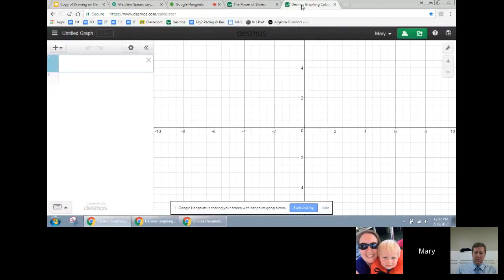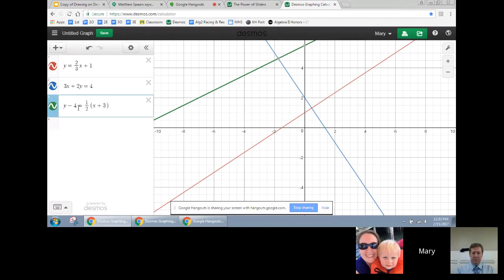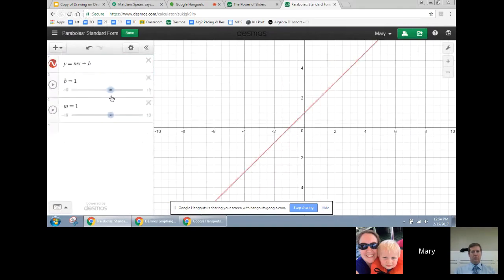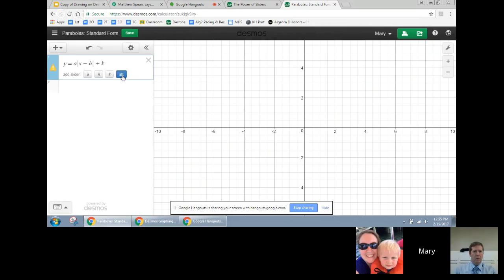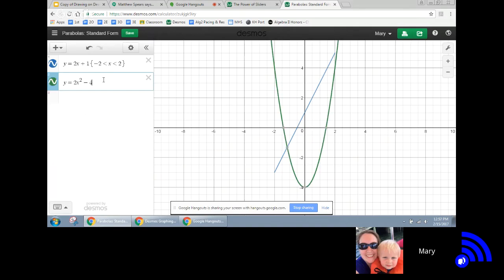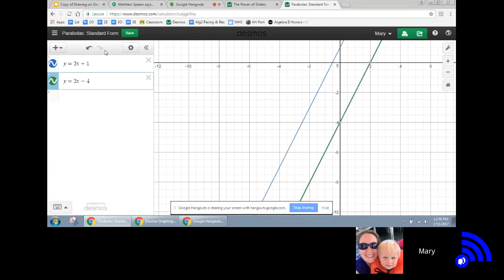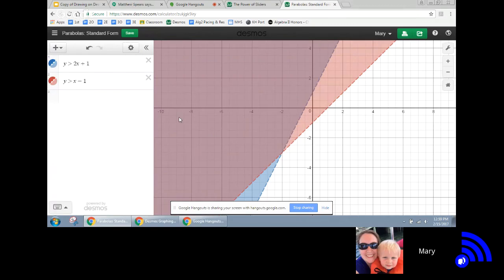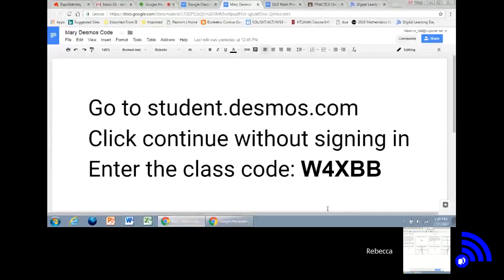Functions Activity Builder w Mary W Rebecca H